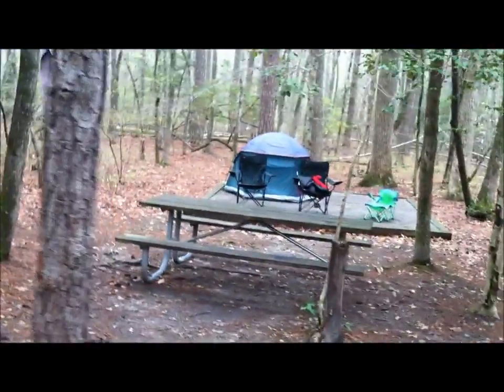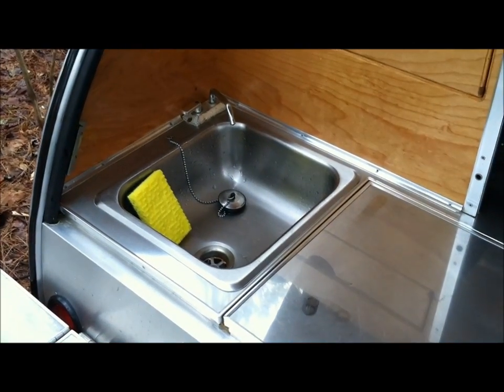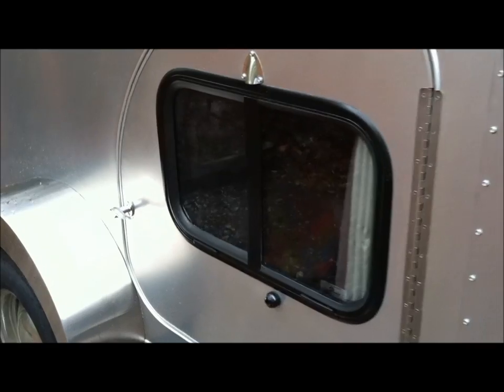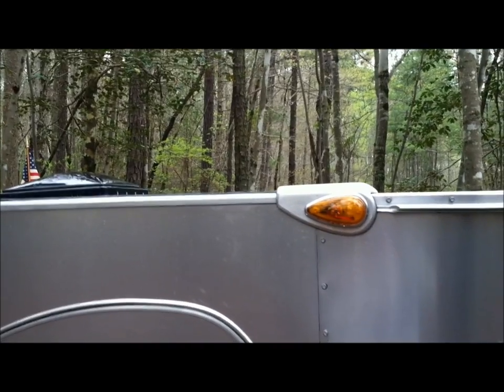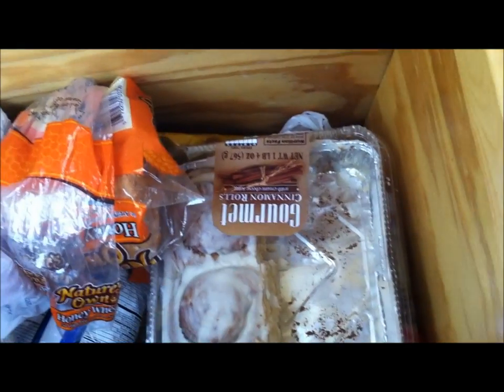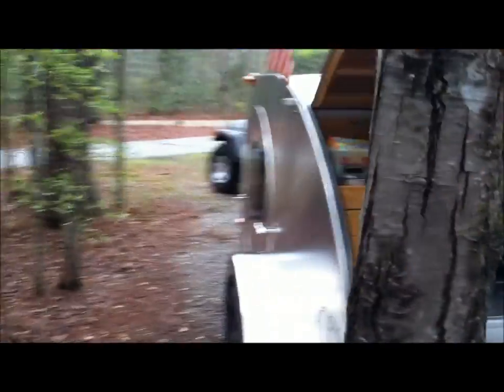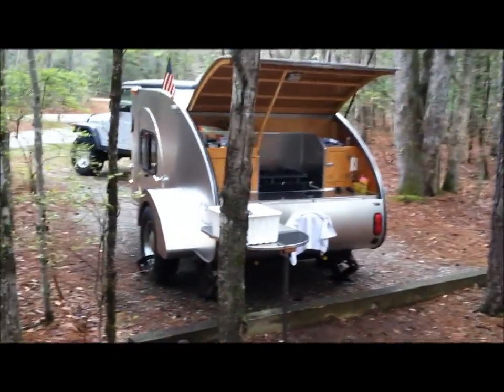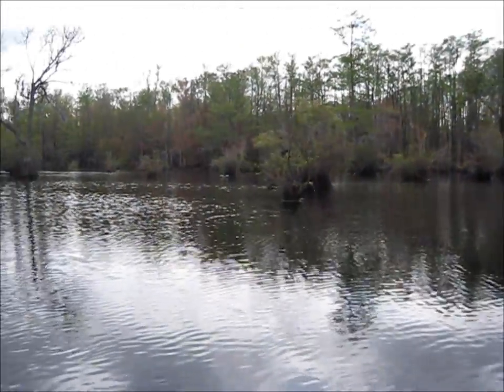Camping and in the swamp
**My CampInn 560, its first trip!!!  Also the family and I in the swamp